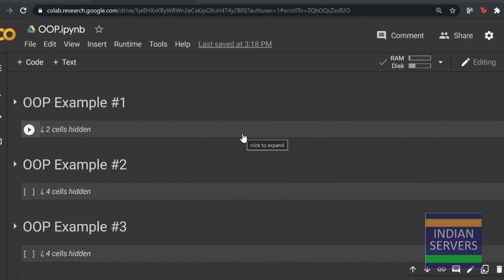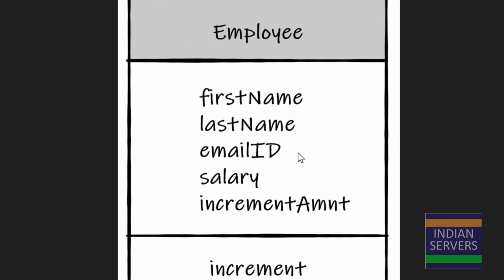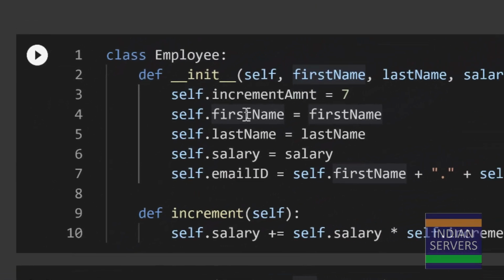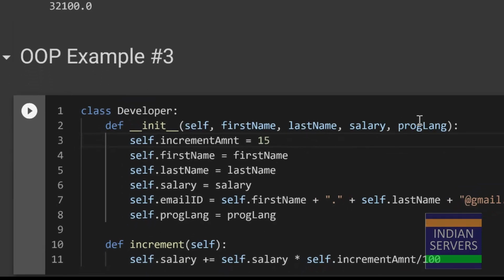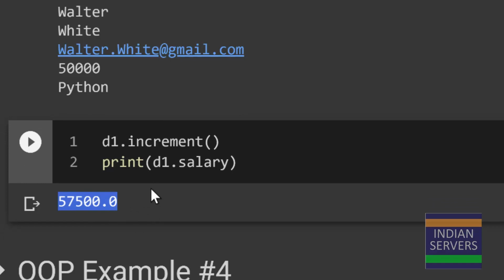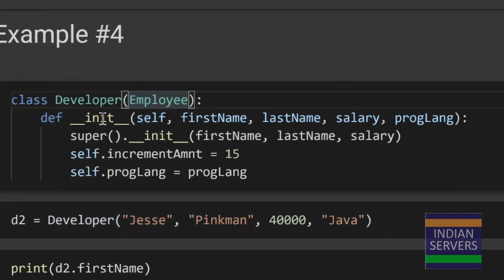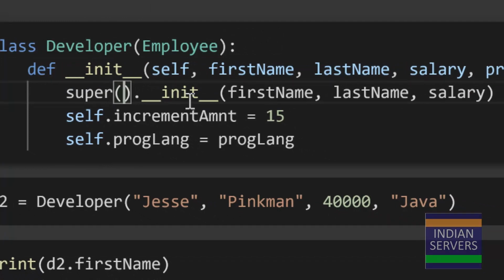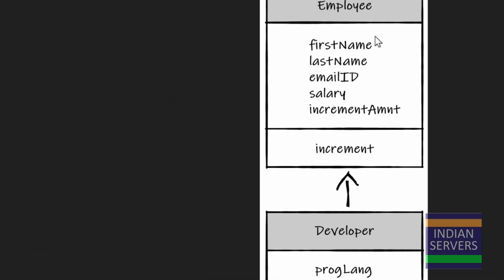OOPs in Python | Object Oriented Programming in Python